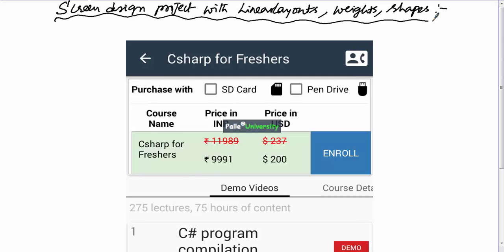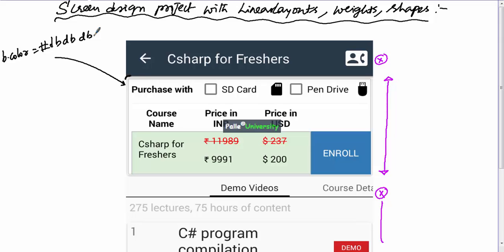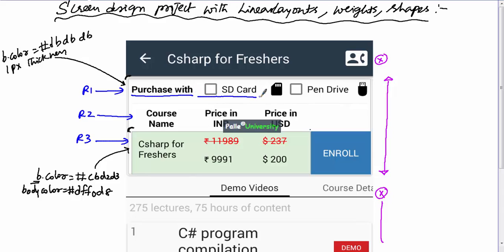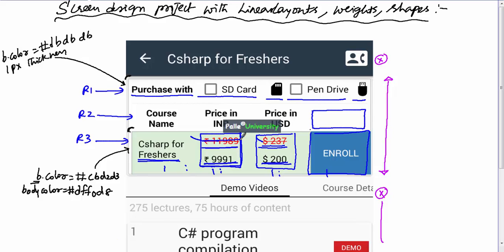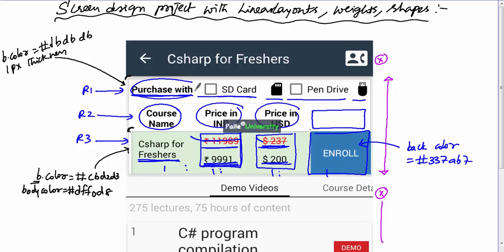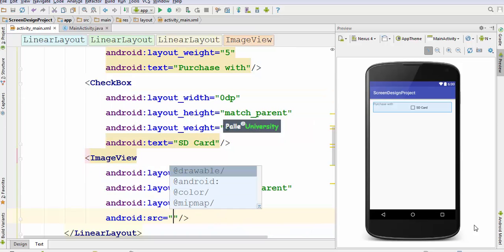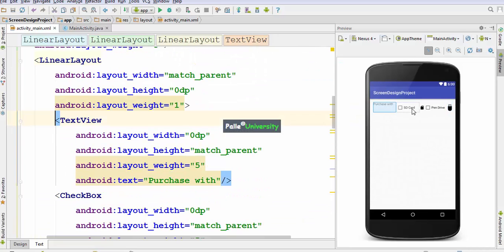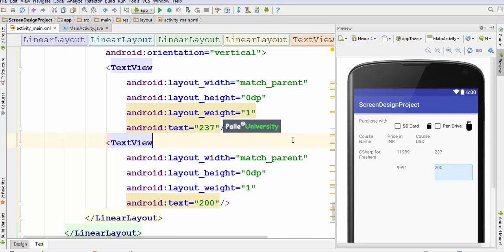screen design project 2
in this video you will do second screen design project in android using linear layout, weights, back ground images, and shapes.